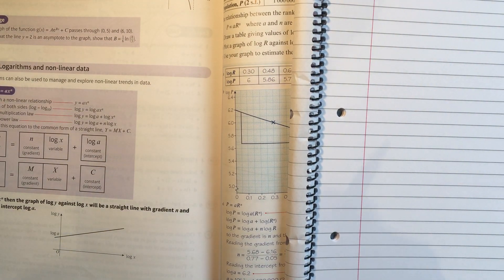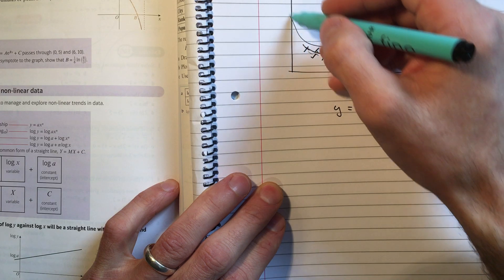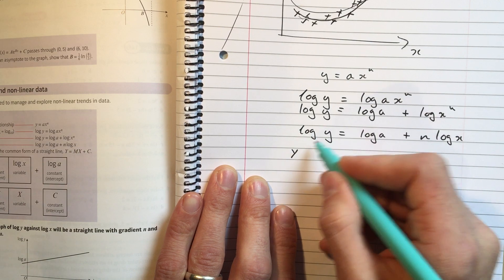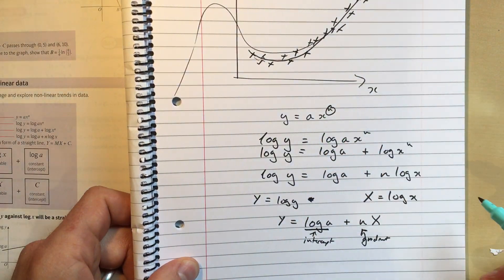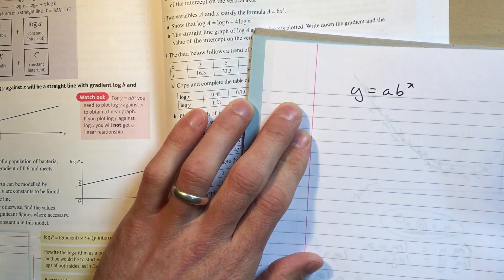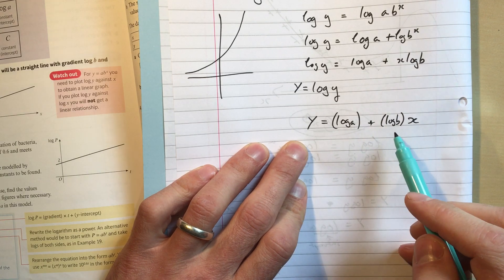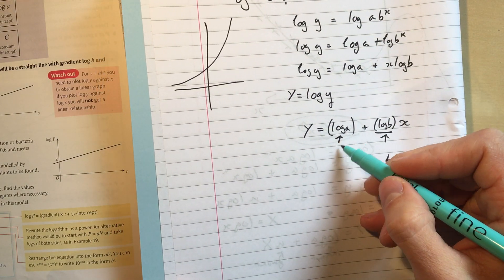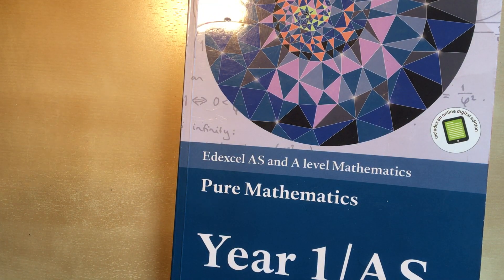89 Logs and Non Linear Data Chapter 14 section 8 Edexcel Pure AS Level